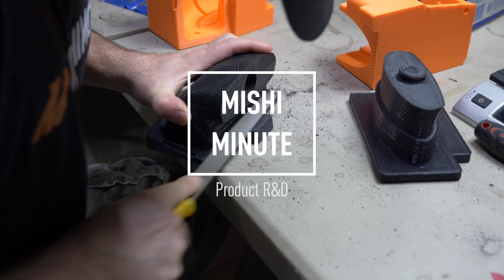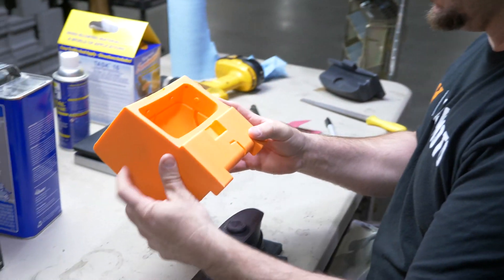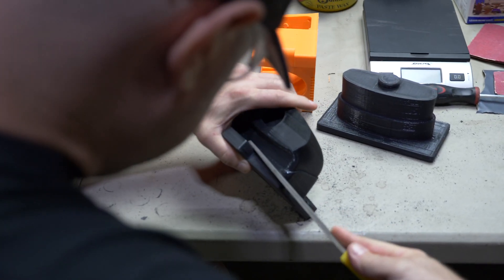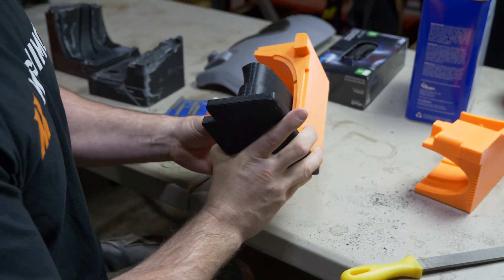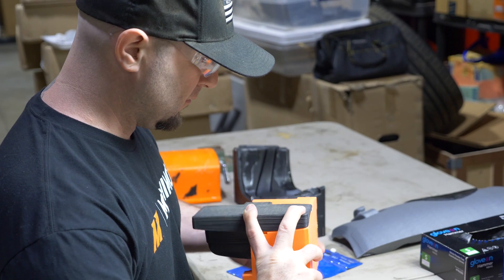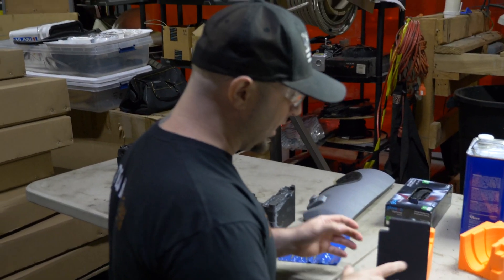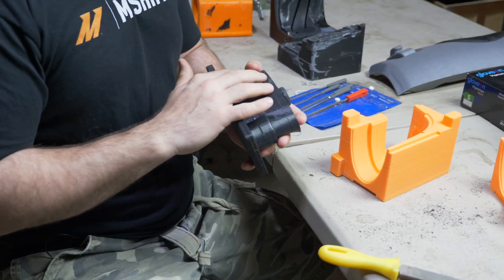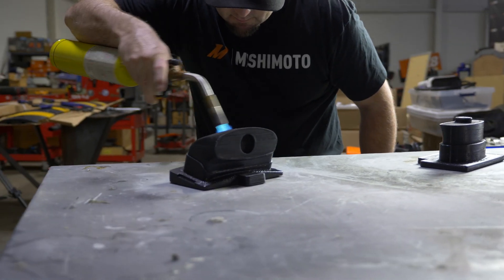Mishimoto: Mishi Minute Borne Off-Road Snorkel Prototype Part 1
With the launch of our Borne Off-Road Snorkel fast approaching we're taking a closer look at part 1 of the development process for the snorkel prototype.

We want to keep giving you an inside look into our engineering facility while keeping you up to date on what's being developed. Let us know what you think and if there is anything you want to see!